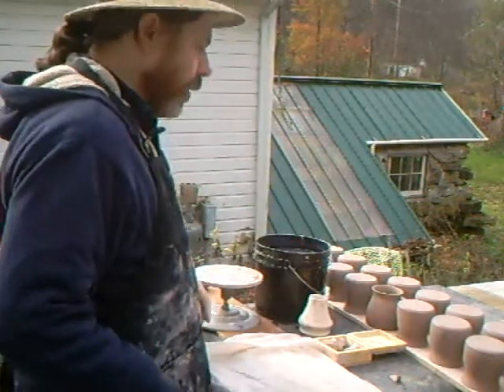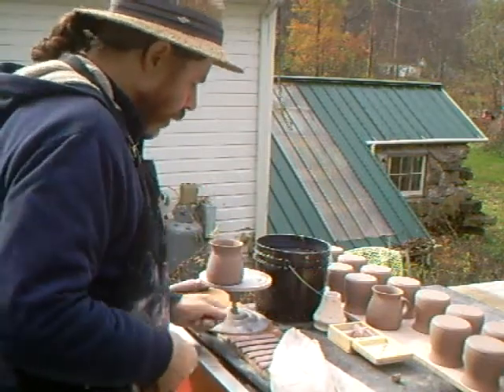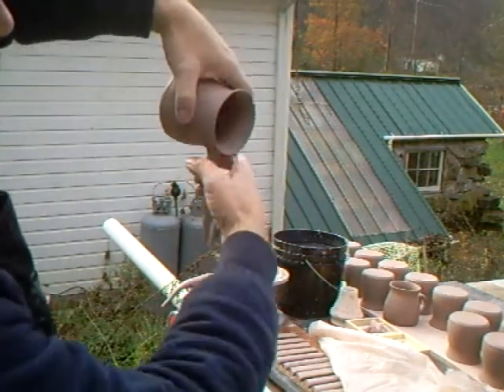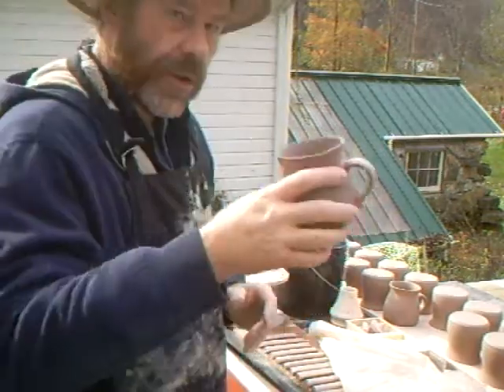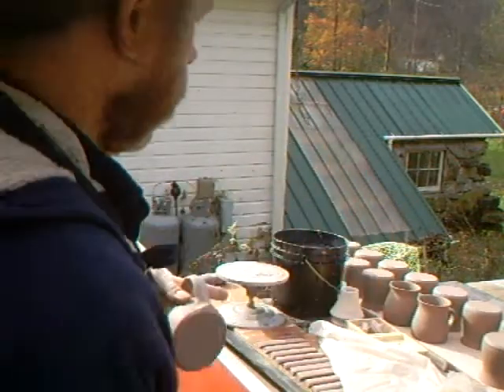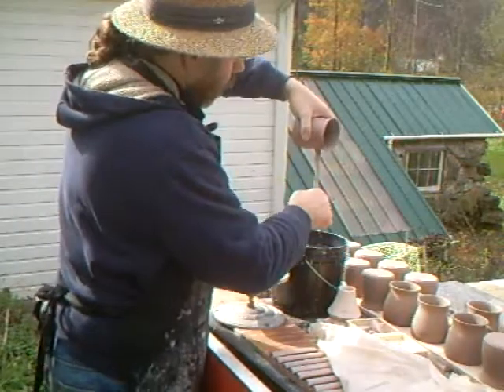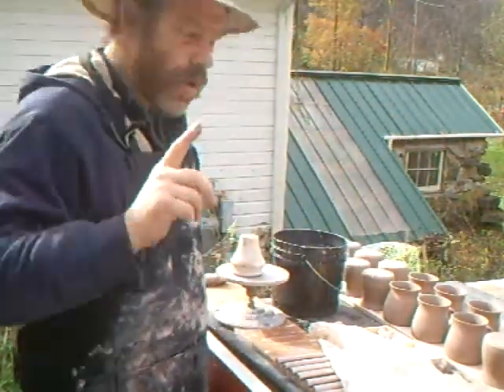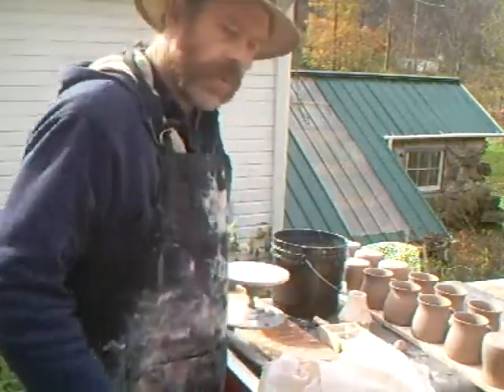How to apply pulled handles to mugs ~